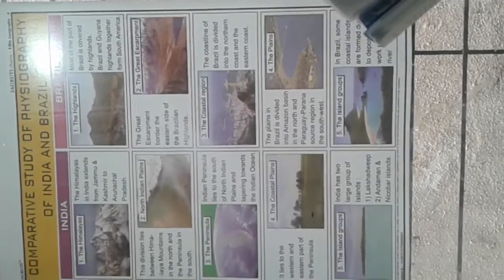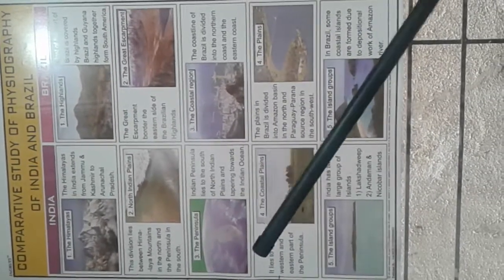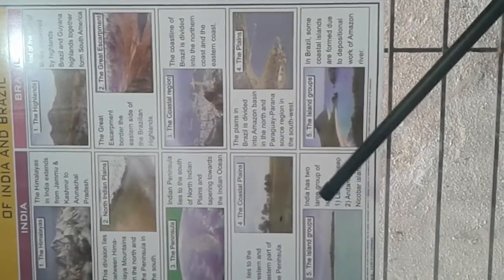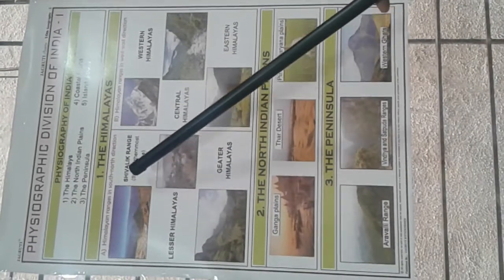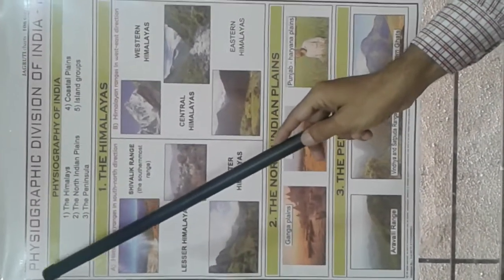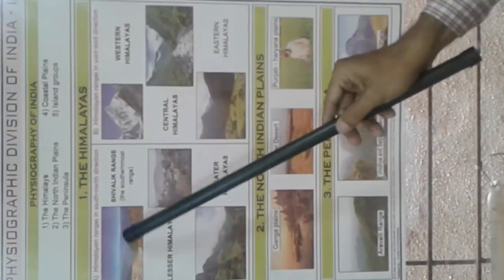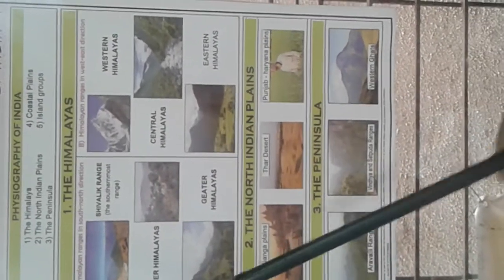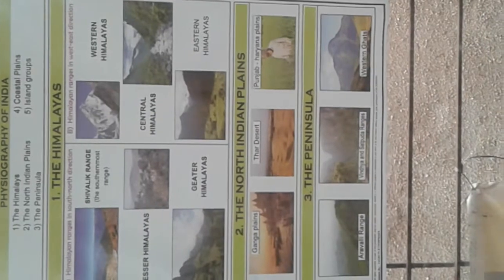Physiography & Drainage Geography 10MSB Chapter-3 Lecture-1